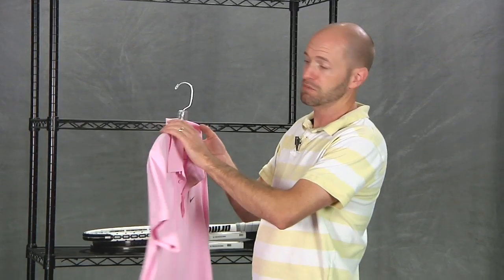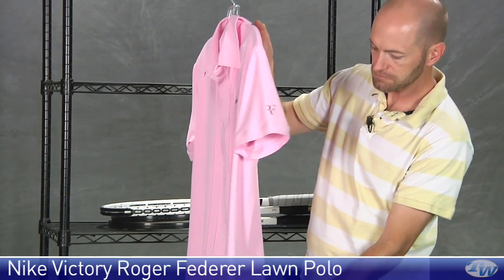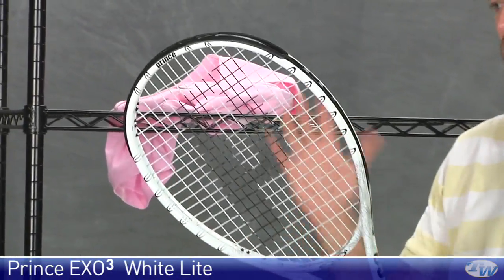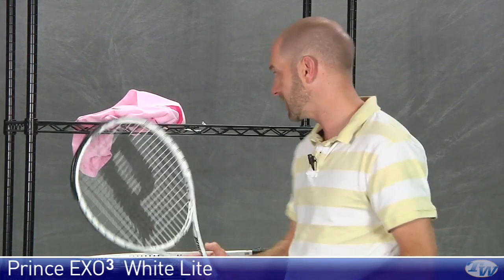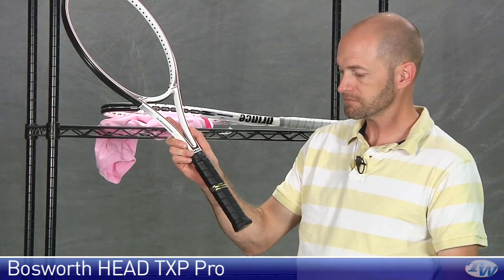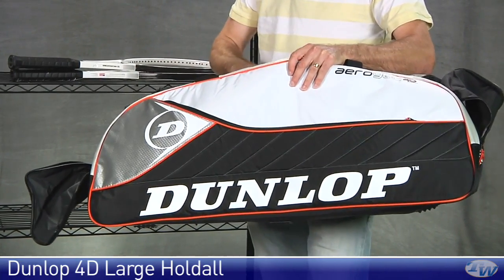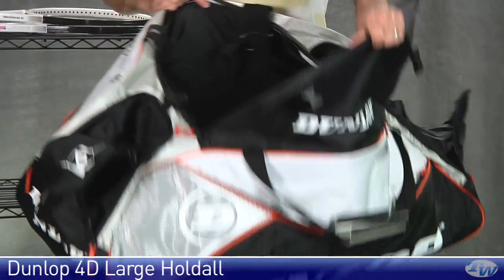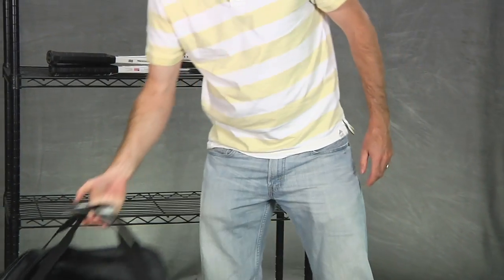Tennis Warehouse VLOG #185